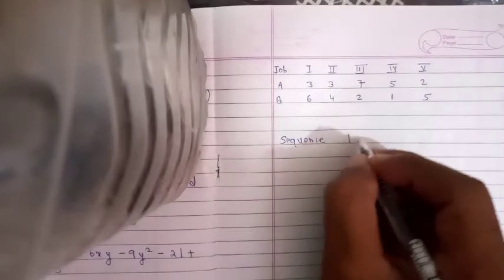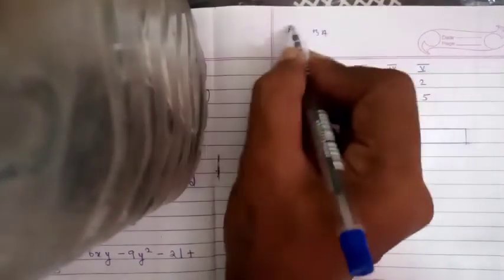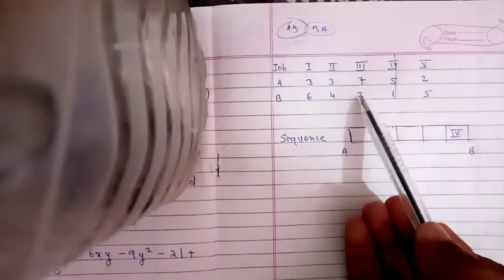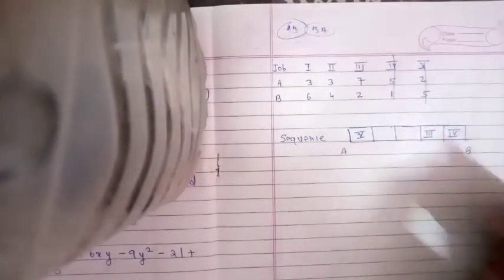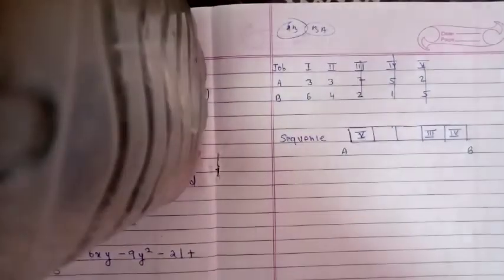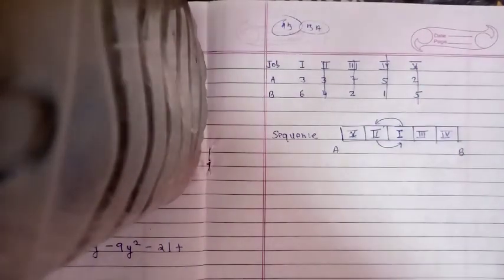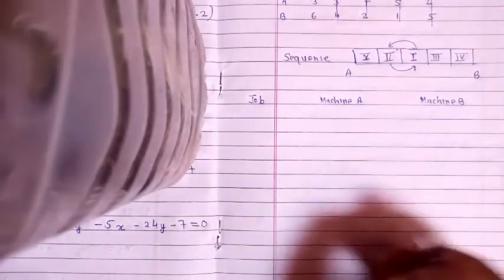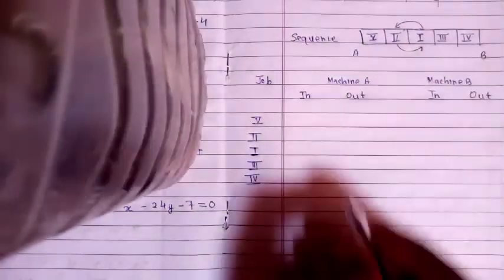Assignment and sequencing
Sequencing 12HSC commence